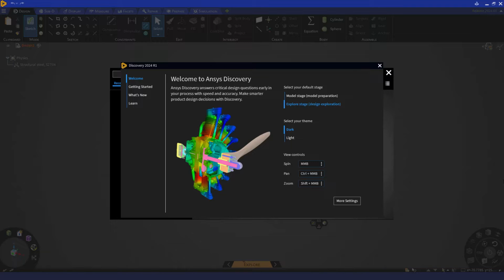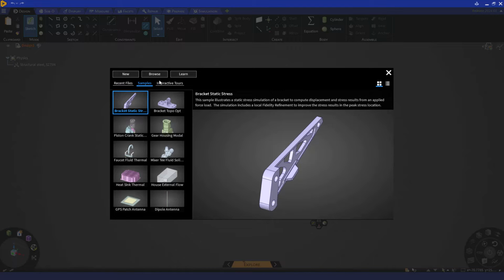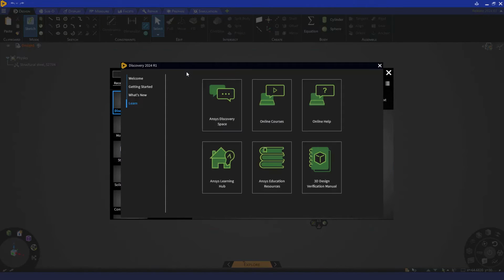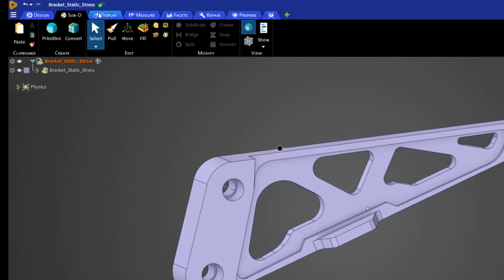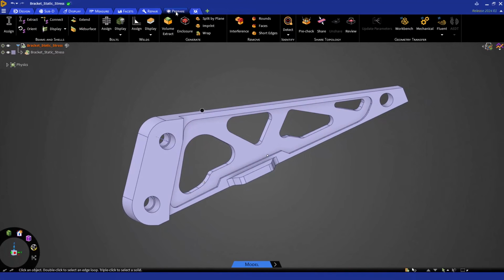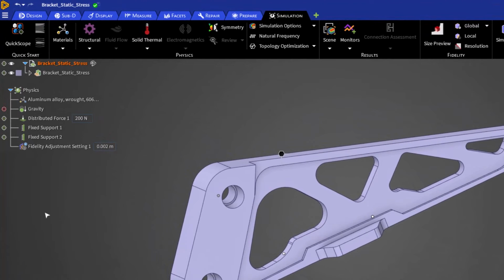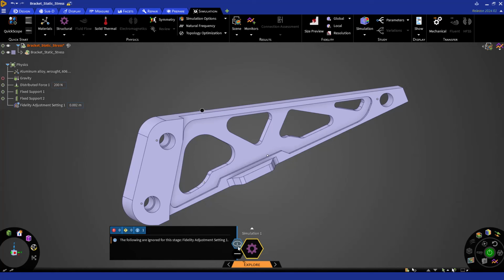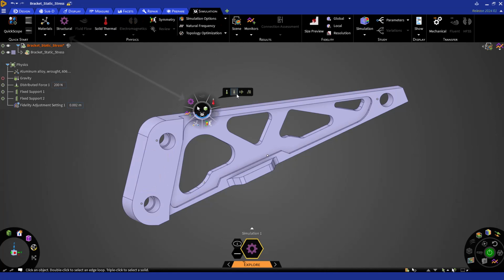Discovery User Interface – Lesson 1, Part 1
In this module, you will learn how to start using Discovery and navigate its user interface. You will see the main content that appears when you launch Discovery and how to access different tools and options.